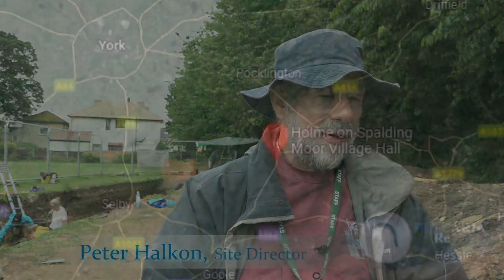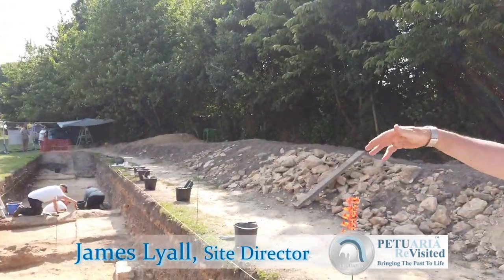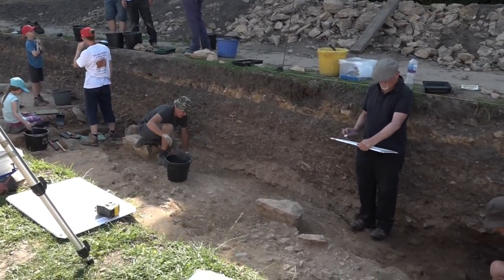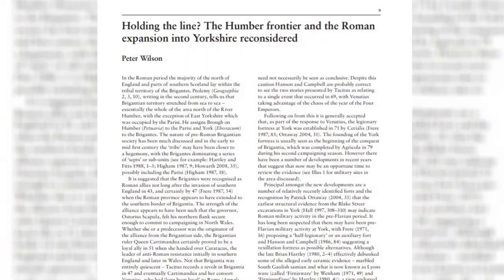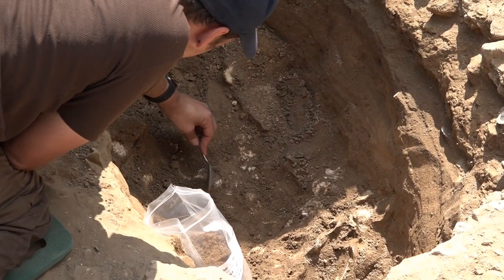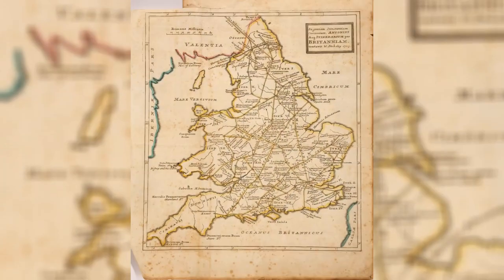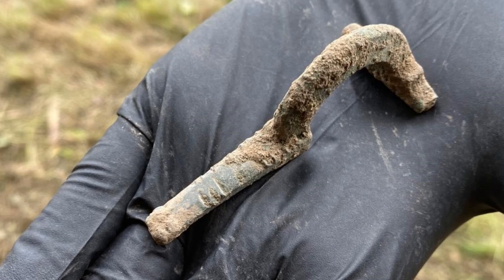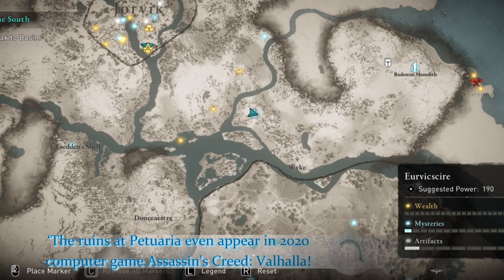The Story of Roman Brough : Petuaria ReVisited Summer 2021 - Part 3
In the Summer of 2021, we were invited to film at the Roman excavations on the Burrs Playing Field in Brough on Humber in the East Riding of Yorkshire.

It quickly became apparent that one of the key aspects of this excavation was the role that the public were playing in not only volunteering their time, but in learning and taking a lead in excavating the archaeology that was emerging.

This is the third in a three part series examining the Public, the Archaeologists and the Story of the Petuaria ReVisted project, 2021 season.

Petuaria: Not (just) another Roman fort!?

"You may not have heard of Brough-on-Humber, but it is potentially one of the most exciting archaeological sites in Roman Britain!"

The PETUARIA ReVisted Project is made up of local people, working together with Hull University and other archaeologists to bring to life the story of the people who lived, where they live now, almost 2,000 years ago.

Placements for local people on the excavation are FREE and this year the participants will be drawn from serving and retired military personnel, emergency service workers and NHS staff who have been working on the 'front-line' during the COVID-19 pandemic.